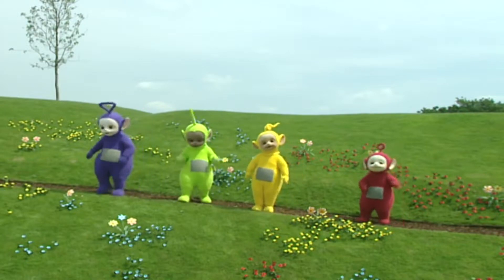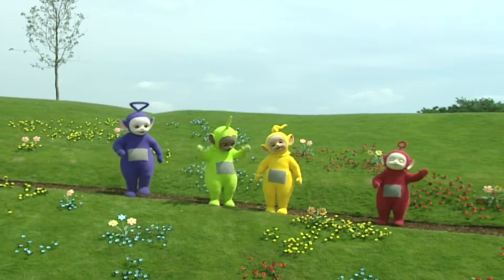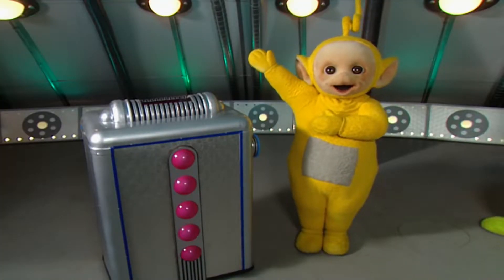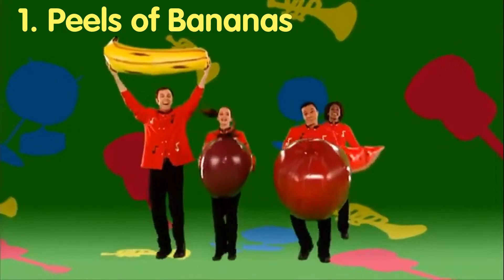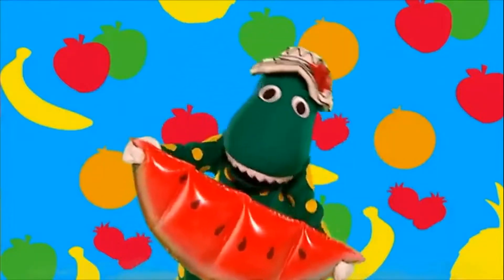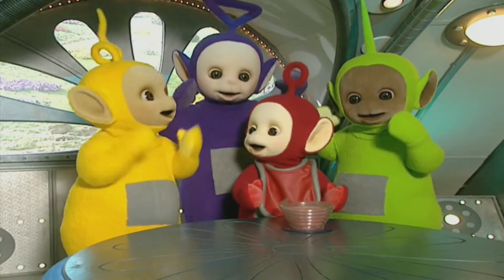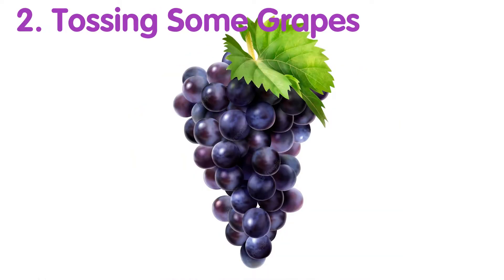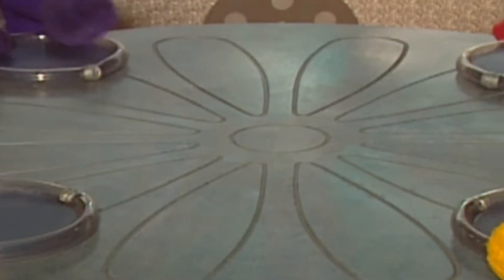Teletubbies/The Wiggles Parody - Fruit Salad